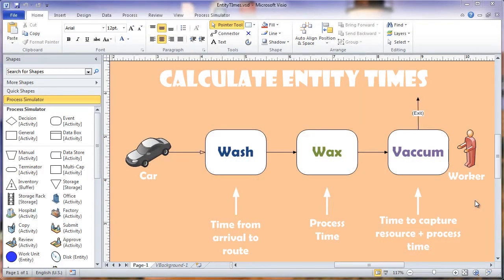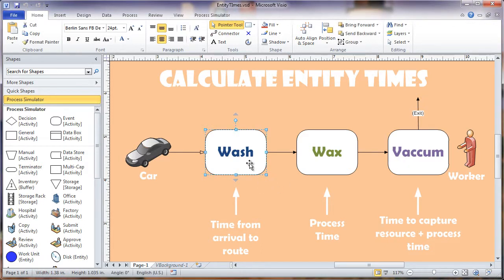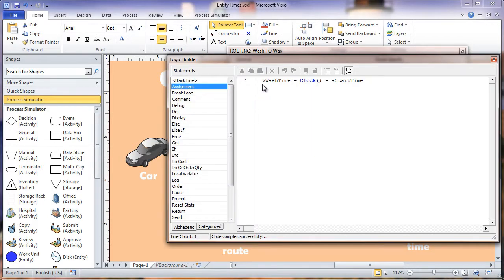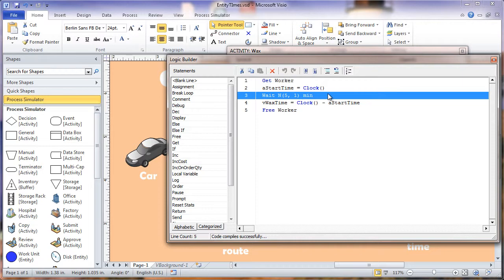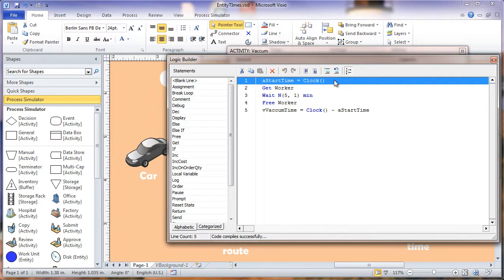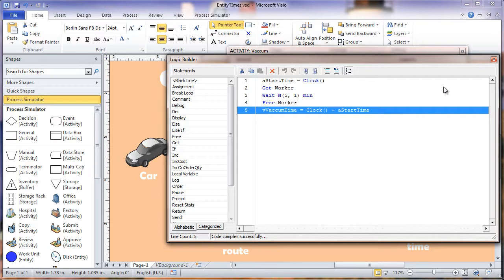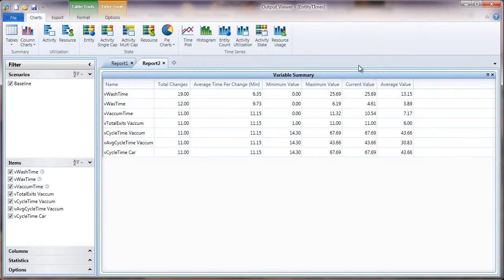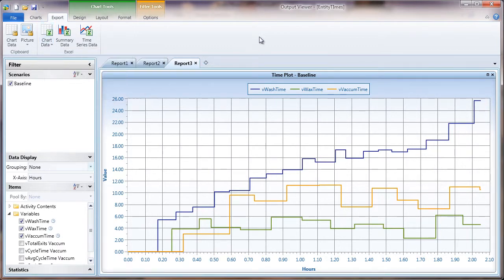Calculating Entity Times - Process Simulator Solution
In this Process Simulator solution we show you how you can calculate the amount of it take for an entity to to make it from one point to another in a model.